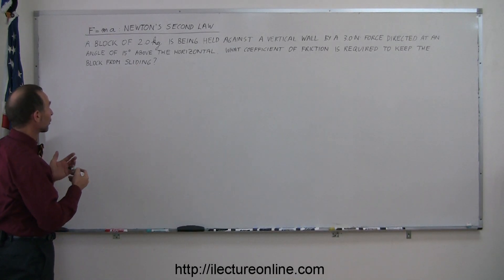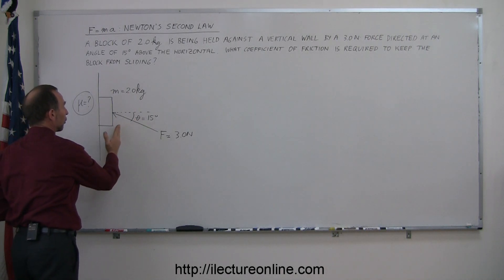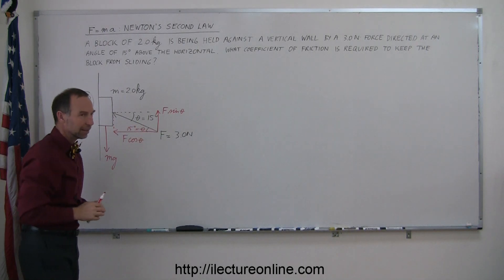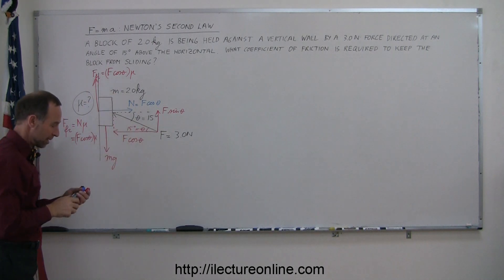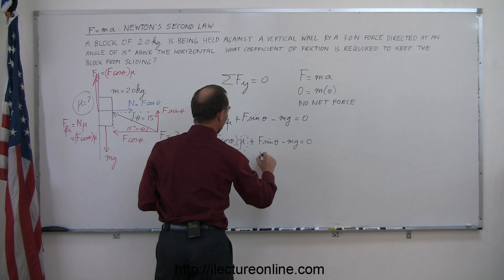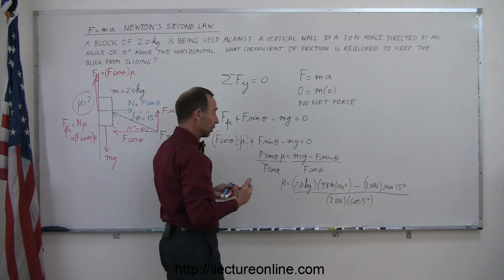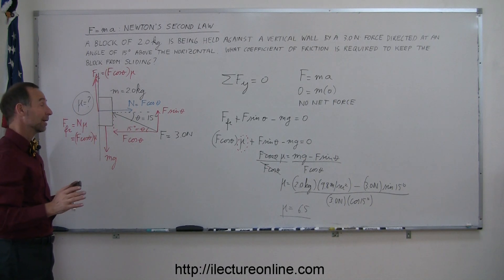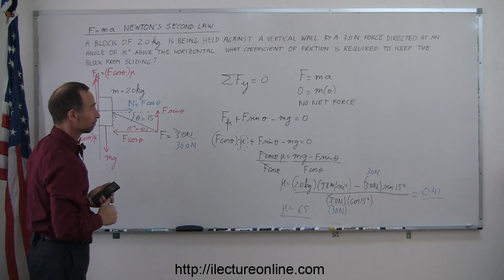Physics - Holding a Block Against a Wall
This lecture will cover Newton's Second Law: F = ma.

Problem Text:
A block of 2.0kg is being held against a vertical wall by a 3.0N force directed at an angle of 15* above the horizontal.  What coefficient of friction is required to keep the block from sliding.